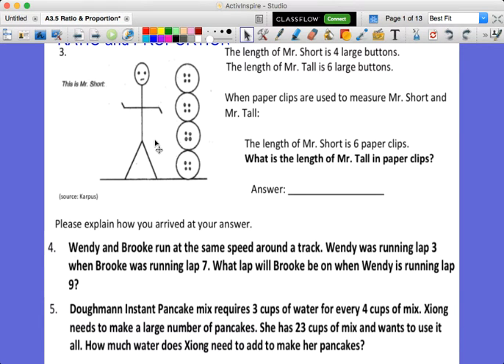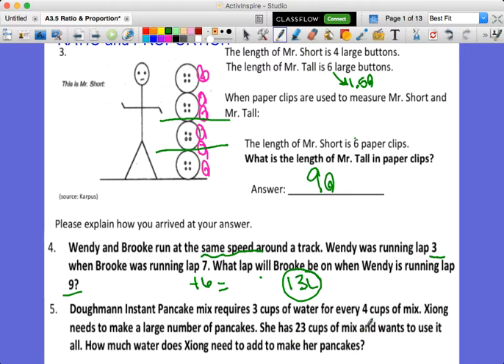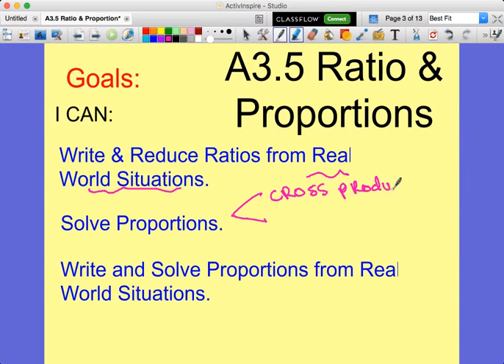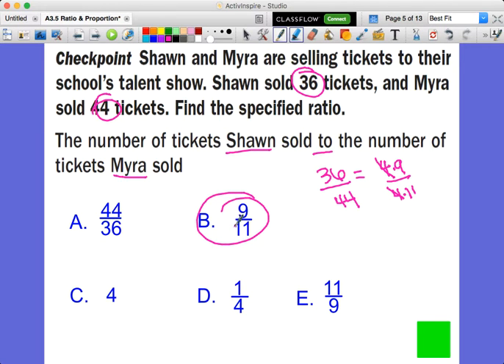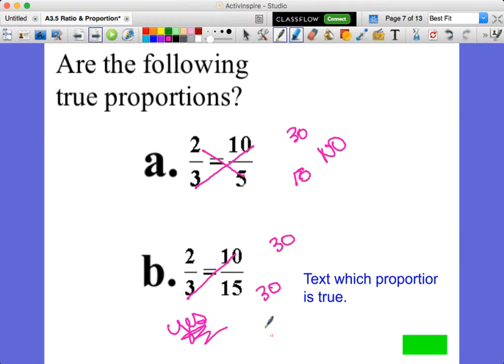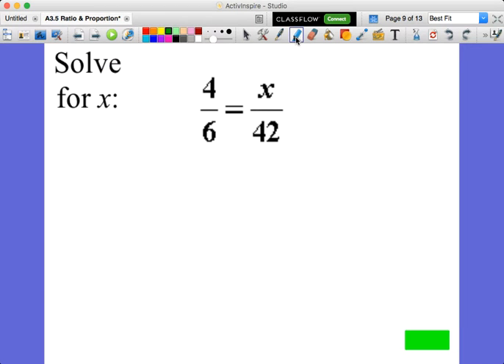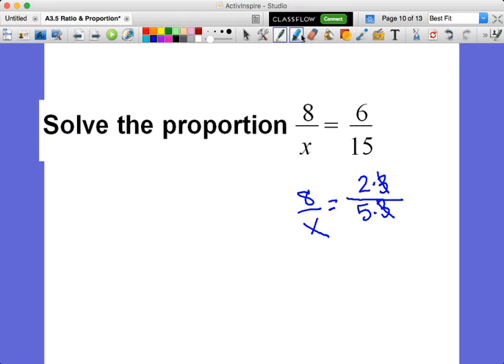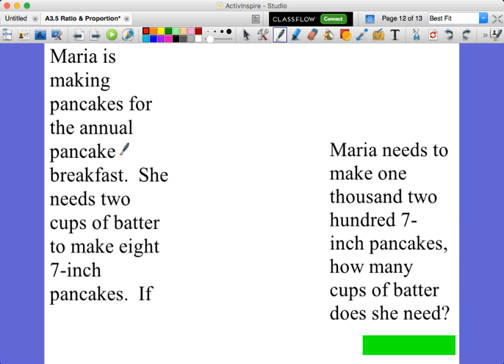Intermediate Algebra 3.5 Ratios